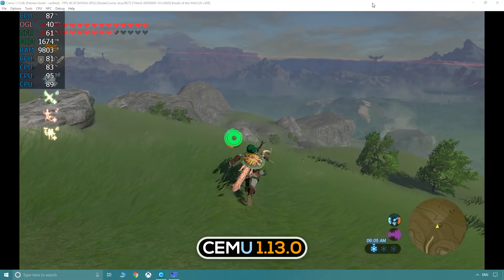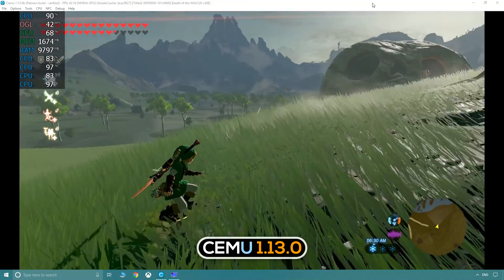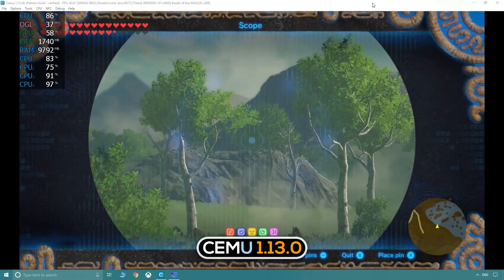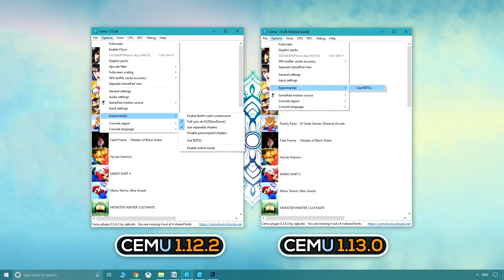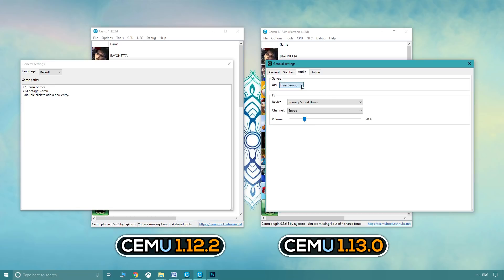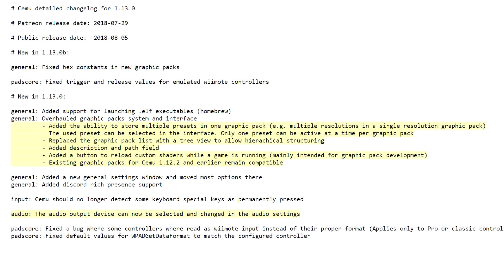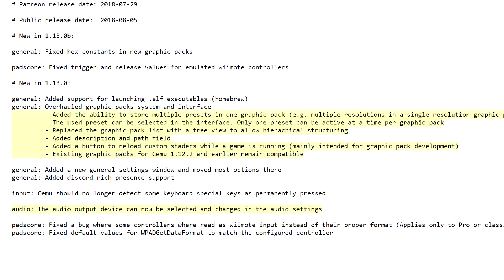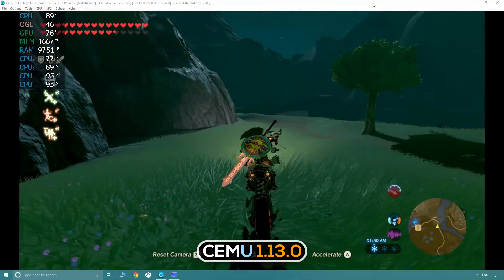Cemu 1.13.0 | New Features First Look | Cemu 1.14.0 Release!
Cemu 1.13.0 is now out and released so let's take a look at the new features.